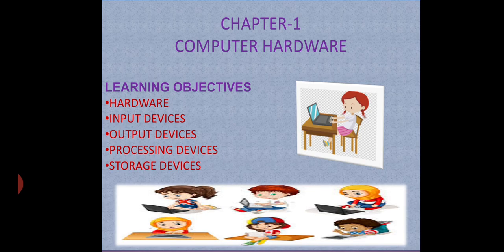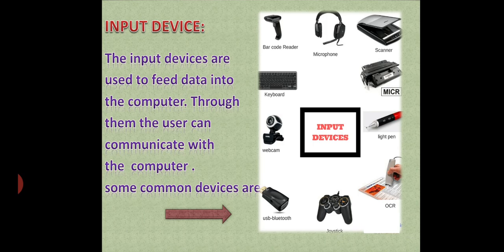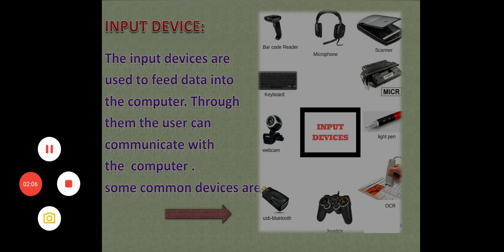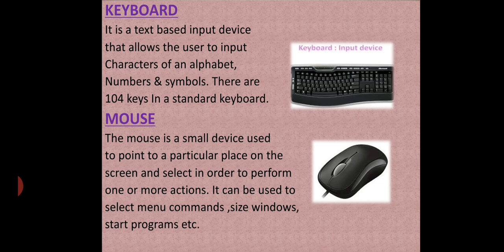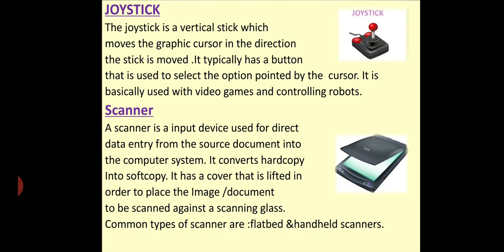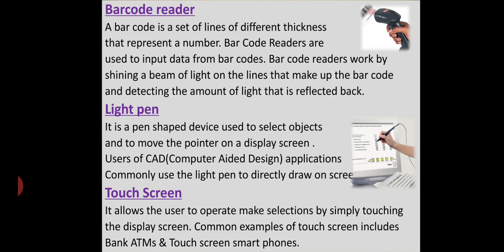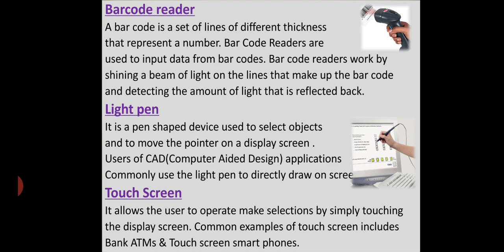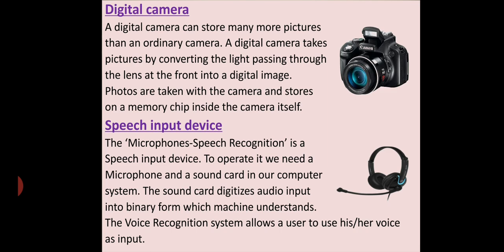Class 7 Chapter 1